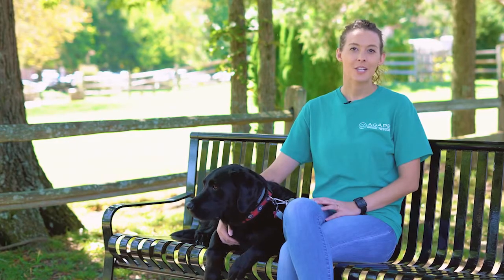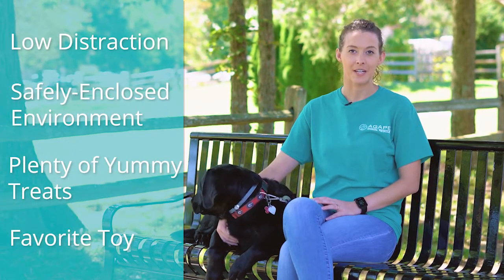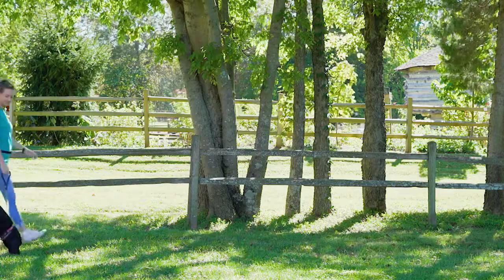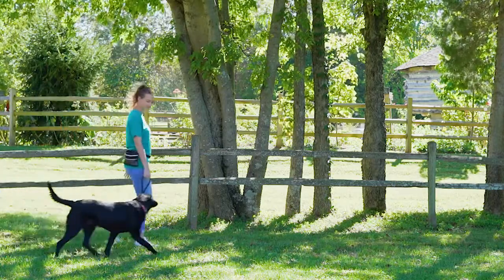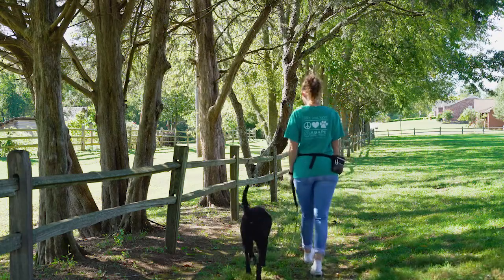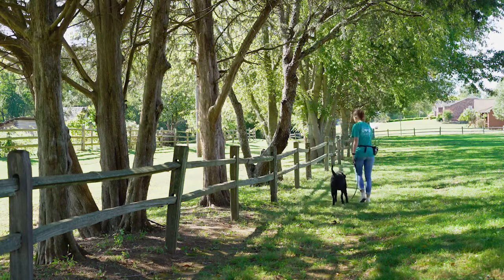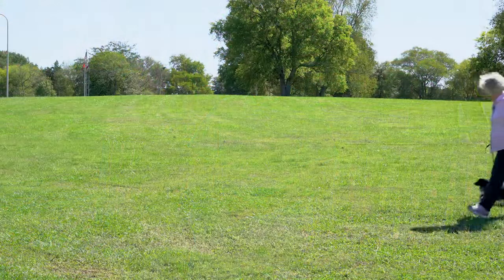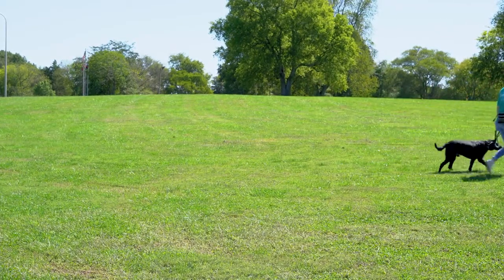Leash Walking Tips // Agape Animal Rescue & Training Center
In this video our trainer gives you tips to help your pup walk better on a leash using positive reinforcement training methods.

Video filmed & edited by Southern Cabin Films